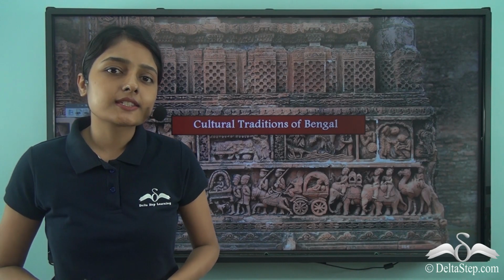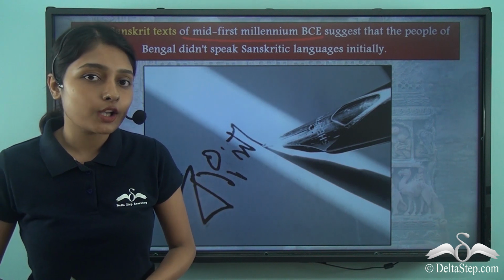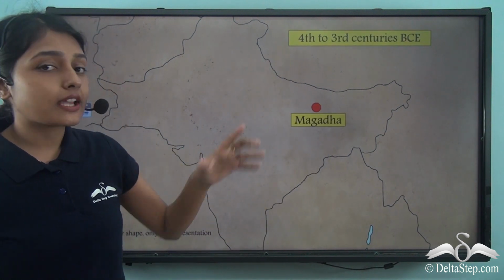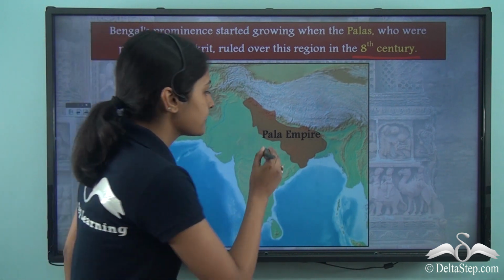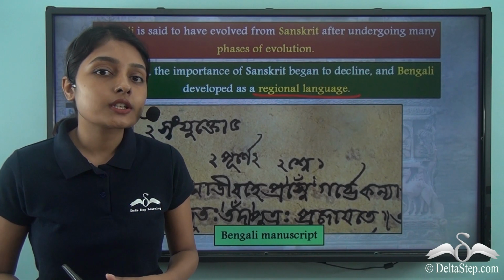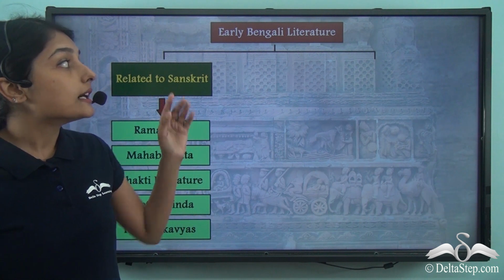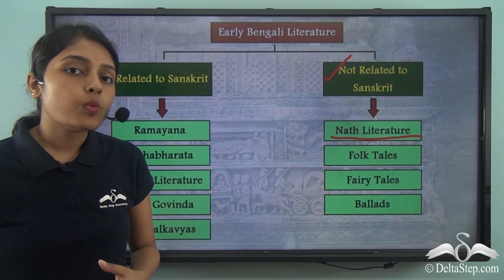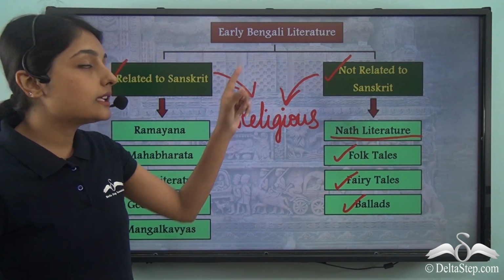Cultural Traditions of Bengal- Part I